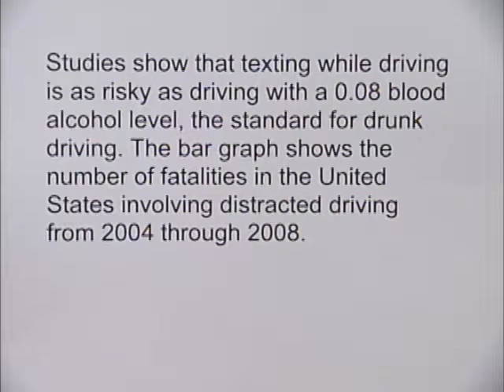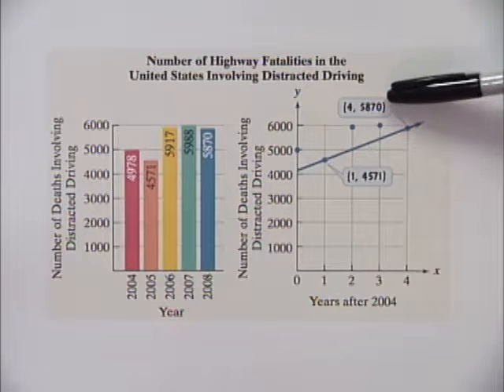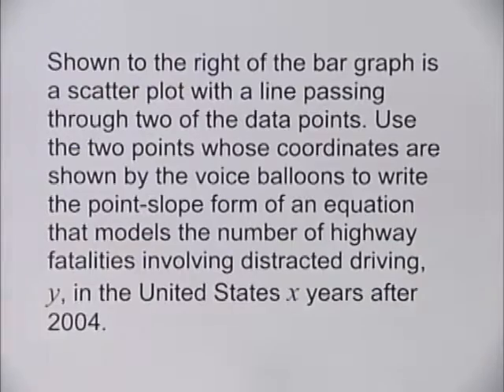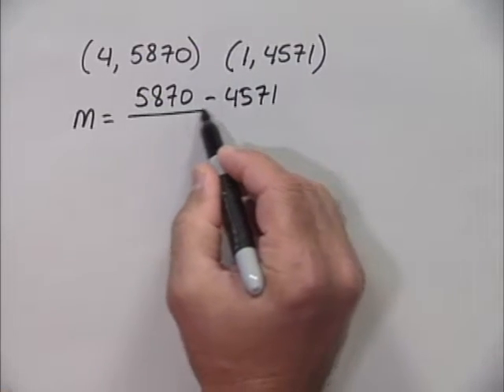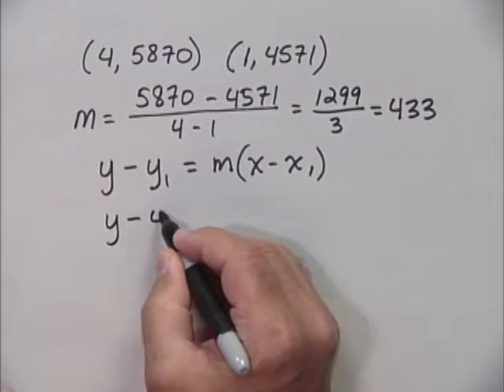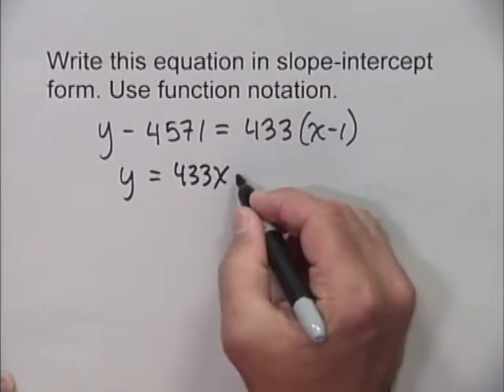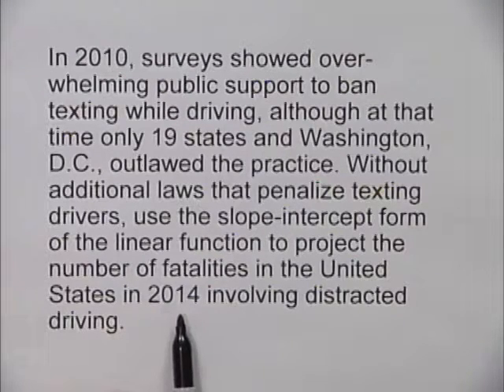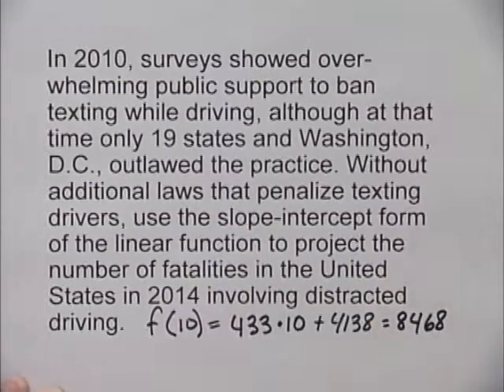Blitzer Precalc6e CTPvideo 01 28